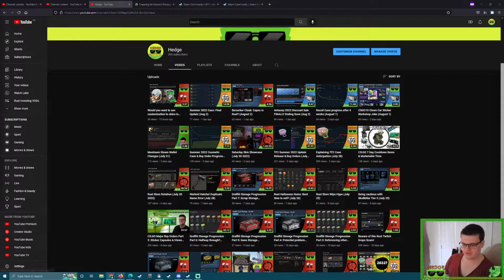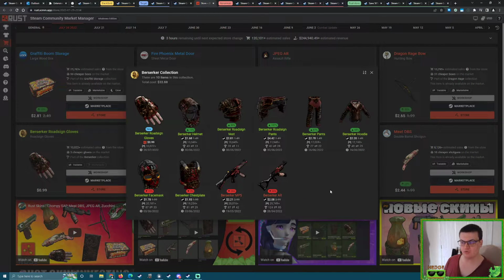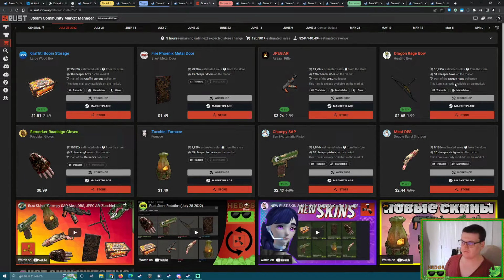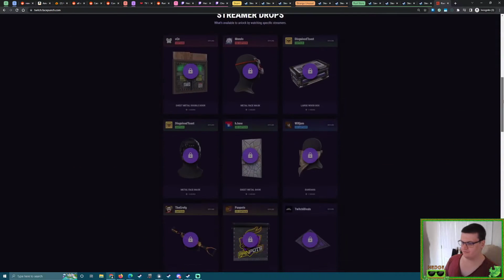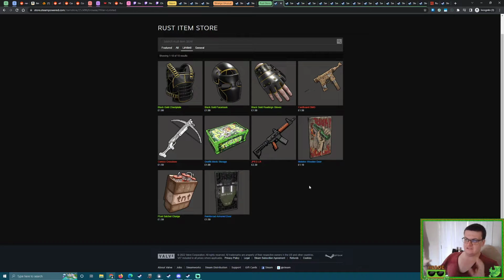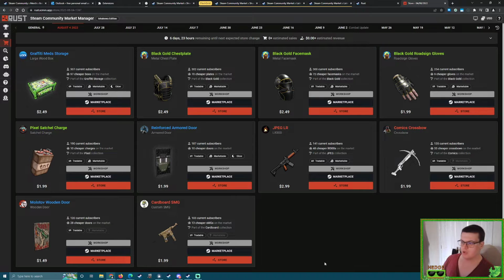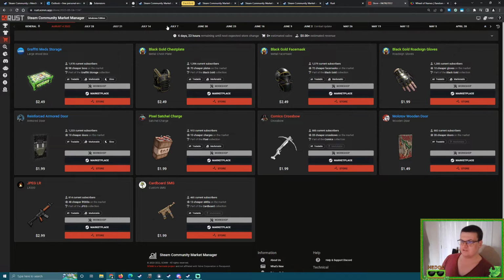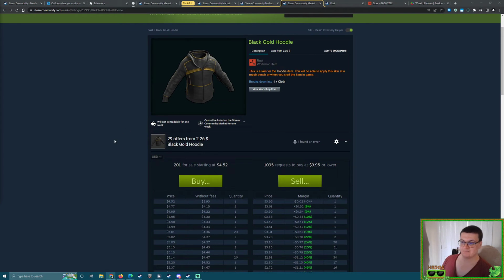Rust Store Rotation (August 4 2022)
Wipe Day Rotations (First thursday of the month) tend to happen at earlier times, I believe Facepunch likes to release it altogether with the update which comes out at 7pm UK time.

Quite a lot of talking before the rotation today!
I discuss my worry with the Boom storage, Phoenix door and JPEG AK.

I have a delayed realisation that the rust store rotated...BLACK GOLD TIER 3 APPEARS!
I'm also optimistic with the end of the Antwerp 2022 on August 8th and Twitch Rivals 2 on the 9th, will we finally see a summer hype this year?

 00:00 Pre-Rotation Discussion
 30:52 Rust Store Rotation
 38:03 New Skins Discussion